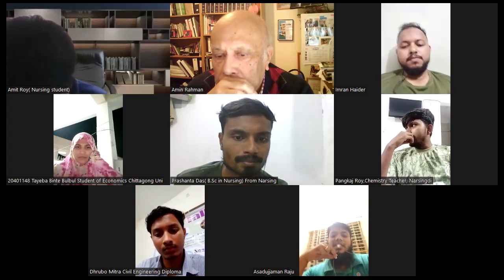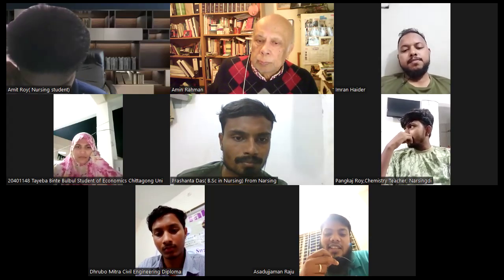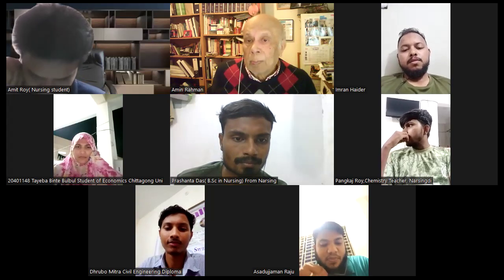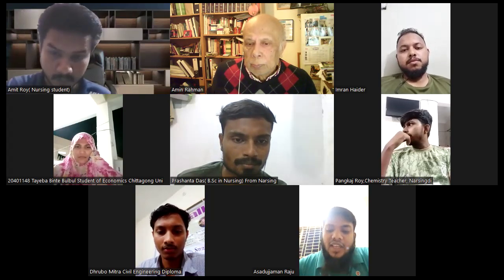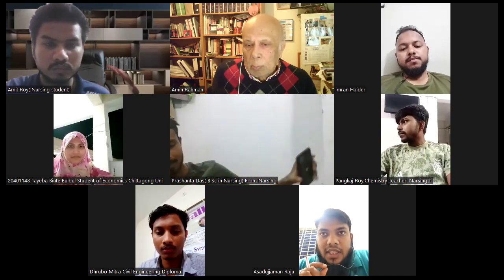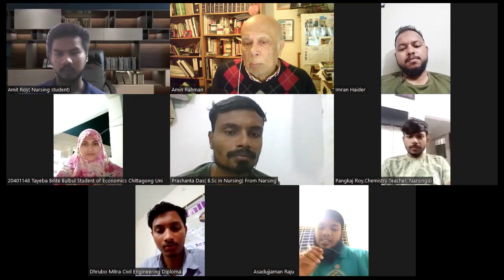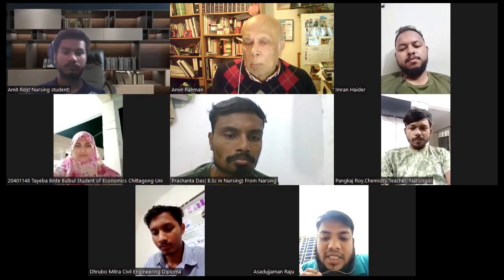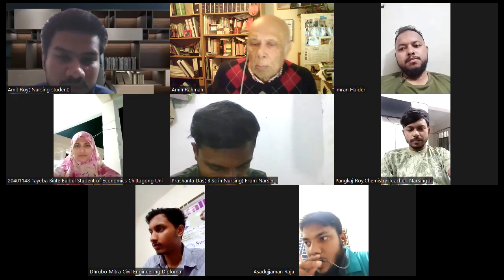Adda in English 2 - Topic Teaching of English in Bangladesh 21 5 2024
Asaduzzuman Raju, an English teacher from Neetrokona talking about teaching English in Bangladesh